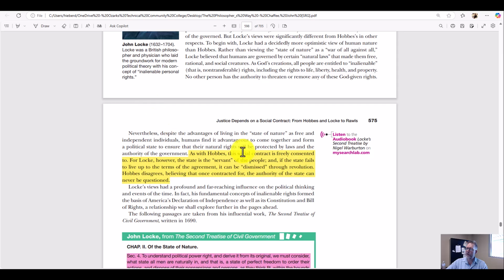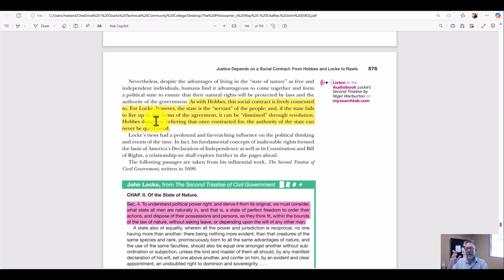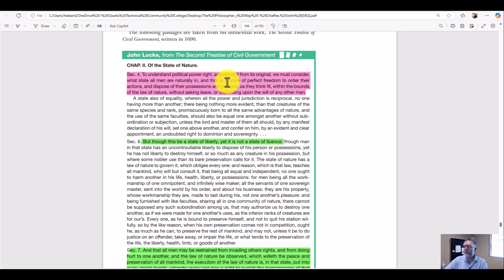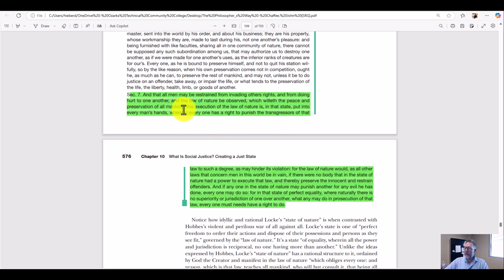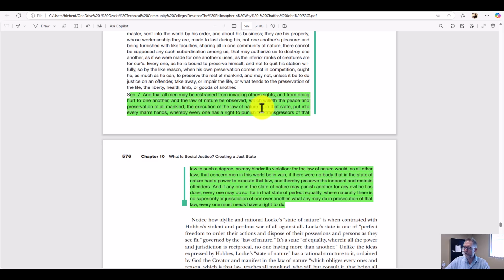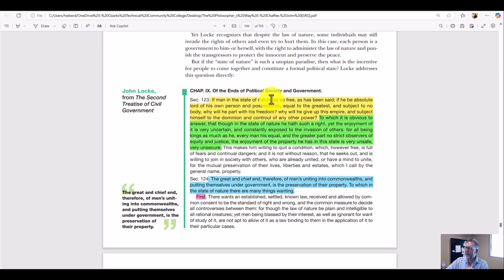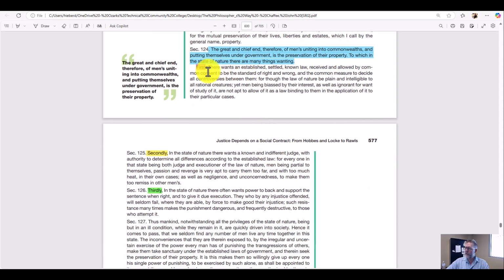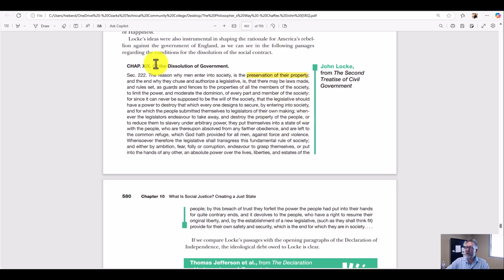PHL 101, Locke and the Social Contract